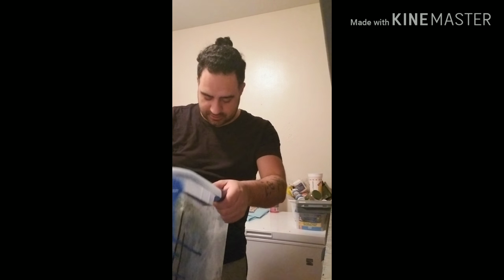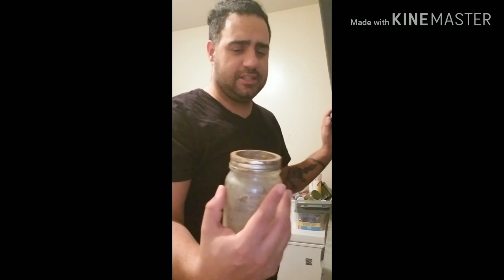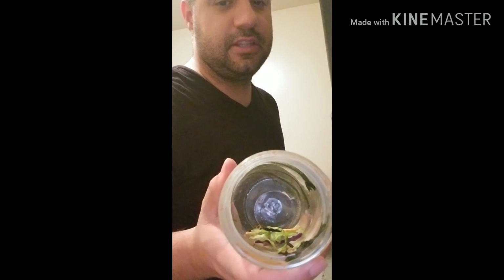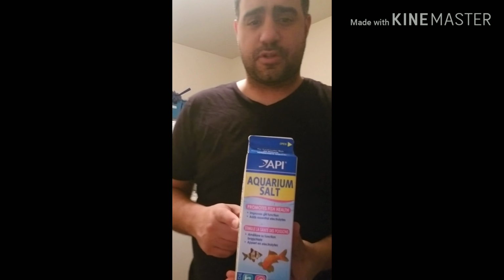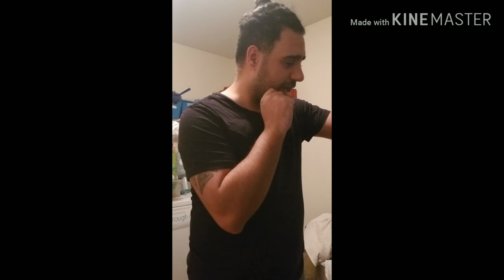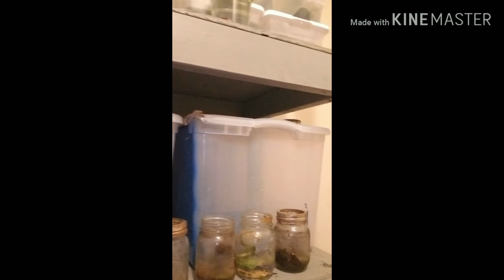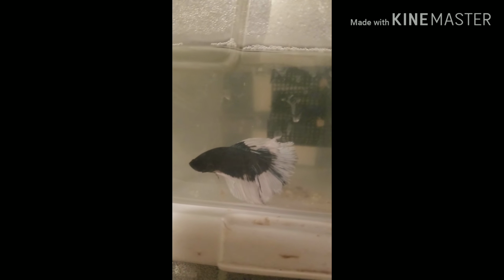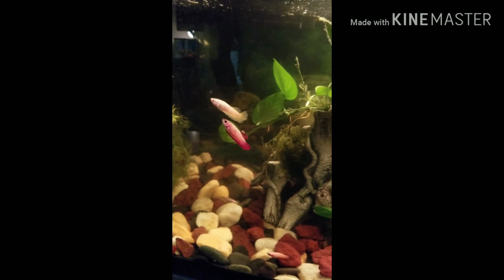Betta Talk : Breeding Bettas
Betta breeding set up,  and making green water to feed fry...